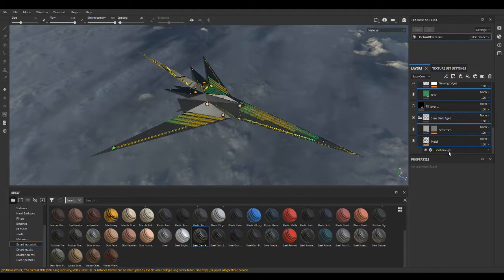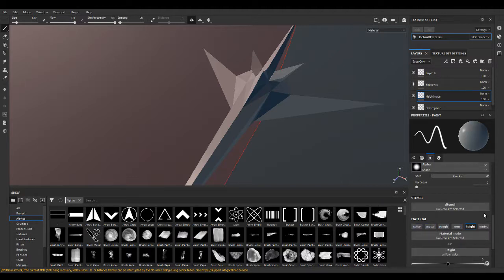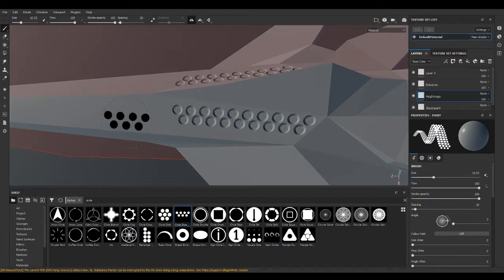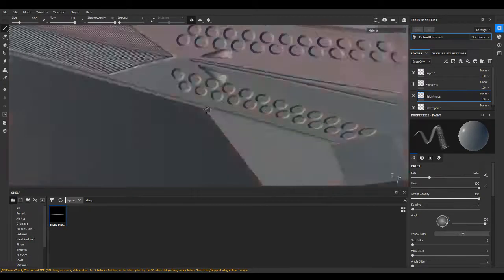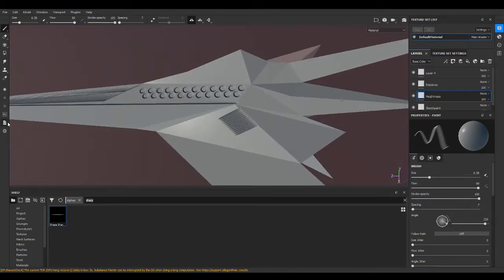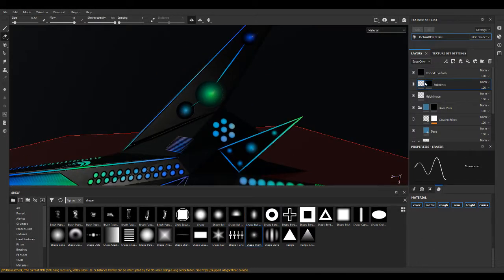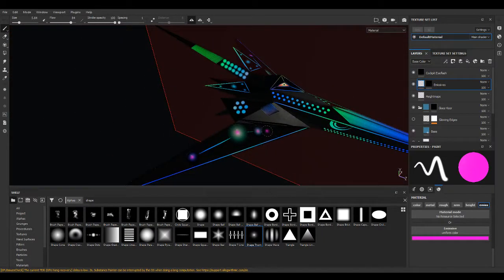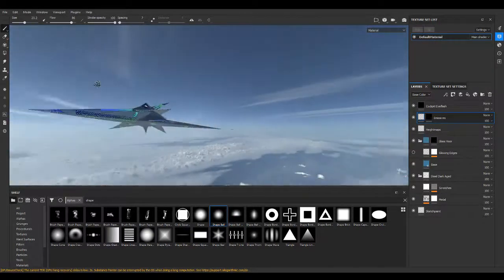Lets Stream Substance Painter 2 - It really is that easy.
I am art and you can be too!!

In this stream we'll just be giving a simple emissive paint job to a low poly space ship model to show that with just a little time and a few precision clicks anyone can make something cool!

This stream is for Dimensionsatire / Caelyn on Kemonokun's discord server.  Kemonokun is going to be running a furry game-jam soon.  So this one is for you Caelyn.  I hope you see just how easy it is to make a neat looking ship!